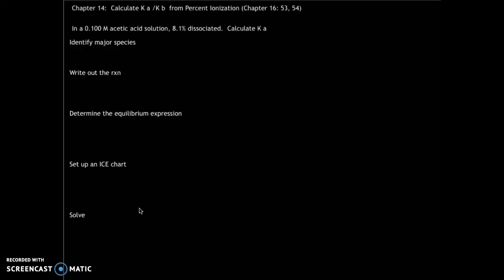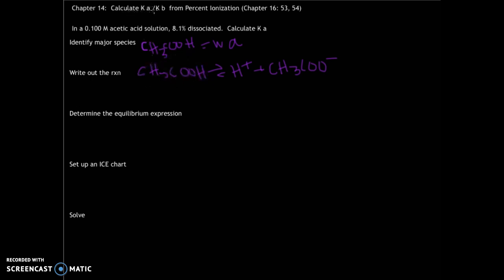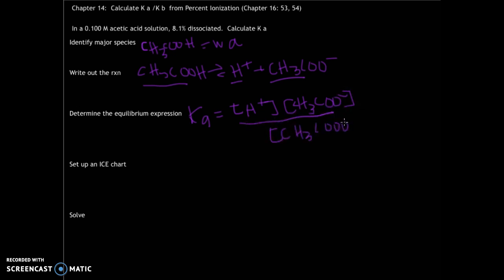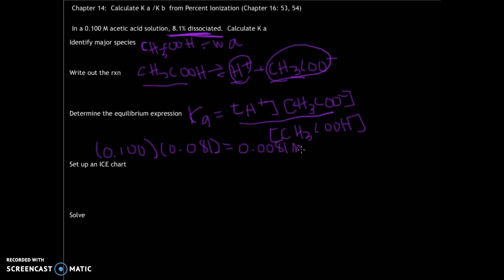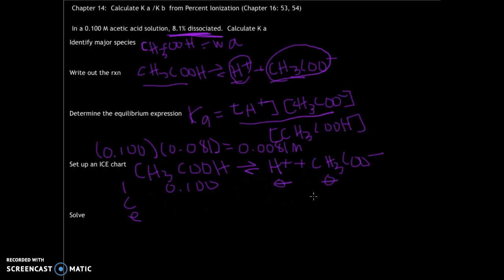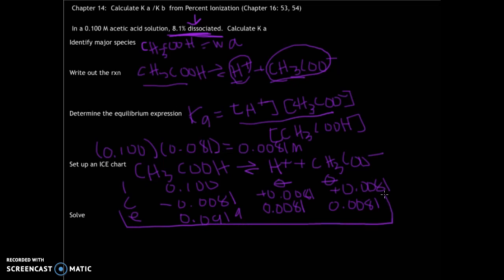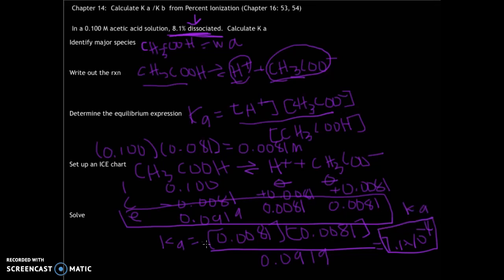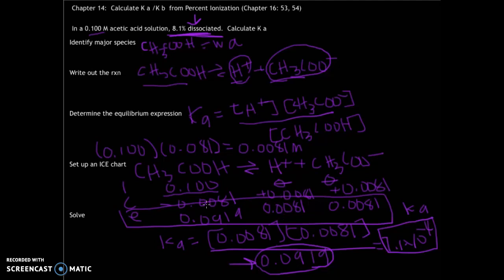Chapter 14: Ka/Kb from % ionization